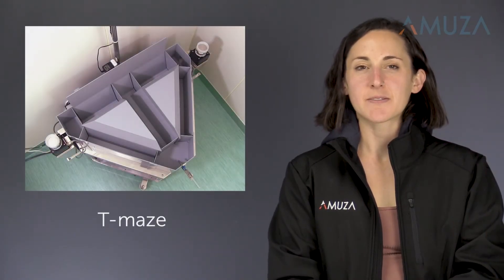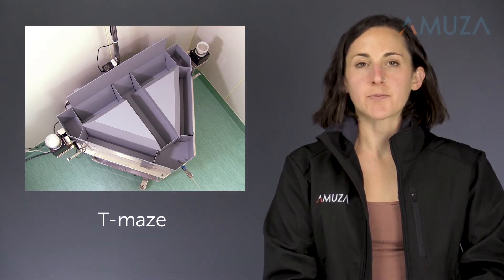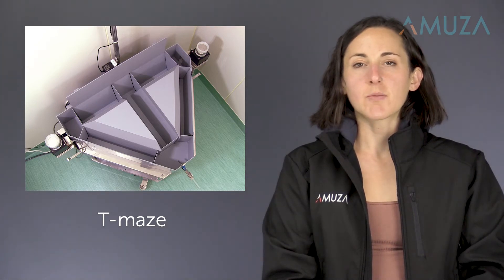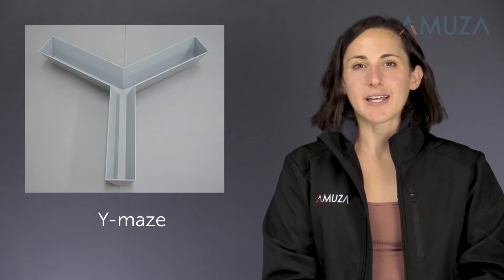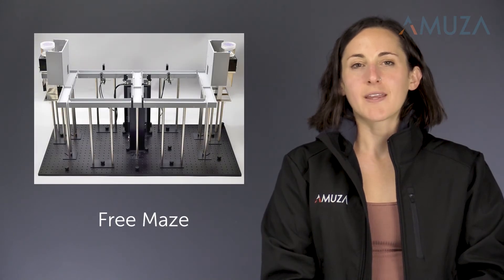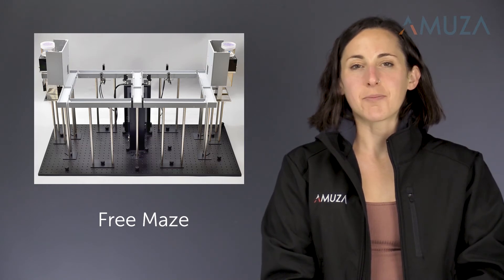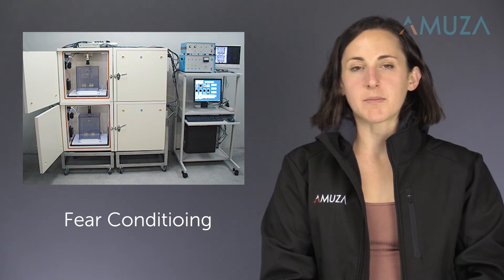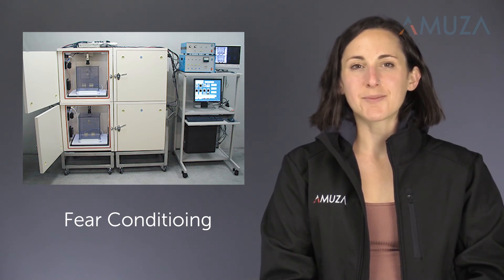Behavioral Testing in Animals Part 2: Which Behavior Test?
Understanding how to choose the right behavioral test for your experiment is crucial.
In this video, we will help you understand how to choose the right behavioral test for your research.

There are a variety of mazes and operant tests that can be used to examine learning and memory in rodents. Today I will explain the most common tests used and what they measure.
All of the tests mentioned in this video are available through AMUZA. If you have questions about a particular test or would like to learn more about pricing, please connect with an expert today!

The T-Maze spontaneous alternation test can be used to measure exploratory behavior. Rodents typically prefer to visit a new arm of the maze rather than a familiar one.  The T-Maze can also be used to measure spatial working memory, by placing a reward at the end of one arm of the maze and then alternating the reward. The animal must learn that the arm that was previously not rewarded now is.

The Y-Maze is very similar to the T-Maze with the exception that each of the arms is evenly spaced. The Y-Maze is thought to be slightly easier for rodents to learn compared to the T-Maze. Maze systems are extremely useful for measuring hippocampal-related memory processing in both intact animals and in disease models like Alzheimer's. In addition to the standard t-maze and y-maze, at AMUZA we offer a unique Free Maze system that enables researchers to easily design and reconfigure up to eight different mazes in one, giving you much more bang for your buck!

Fear Conditioning (FC) is a type of associative learning task in which experimental test subjects learn that a previously neutral stimulus is associated with an aversive stimulus (foot shock). This learning is evidenced by anticipated freezing in response to the previously neutral cue even in the absence of the foot shock. With fear conditioning, animals learn to fear both the stimulus and the context that the stimulus is presented in. This test can be used to measure hippocampal-dependent contextual memory as well as fear processing in the amygdala.

Conditioned Place Preference: This is an operant test used to measure the motivational states that are connected to objects or experiences. You can measure both preference and avoidance by recording the amount of time the animal spends in the arena with the associated stimulus.  This test is most commonly used to measure the rewarding and aversive effects of drugs. For these experiments, drugs are introduced in specific contexts, and then the animal is tested on how much time they spend in that particular context in the absence of the drug.
Finally, I am going to go over a few examples of tests commonly used to measure addiction and neuropsychiatric disorders

Startle Response or Prepulse Inhibition Test: Prepulse inhibition, also known as a reduction in startle response or PPI, is a phenomenon in which a weak stimulus (Prepulse) can suppress the startle response to a subsequent stronger startle stimulus (pulse). Impairments in PPI are thought to underlie impairments in sensorimotor gating, which is a common impairment seen in Schizophrenia. Typically the way it works is that an animal is placed into a cylindrical chamber and a startling acoustic stimulus is played. The latency of the animal’s startle response to both the prepulse and the pulse can then be quantified.

The five-choice serial reaction time task, also known as the (5CSRTT) is commonly used to test attention and impulsivity in rodents. This task is typically carried out in an operant chamber, like our Touch Panel operant chamber, equipped with at least 5 holes. The task takes place within an operant chamber equipped with at least five holes (apertures). In this task, animals must correctly identify which of five holes has been illuminated via a nose poke. The time that the hole is illuminated can be shortened so that the animal must pay close attention in order to make the correct choice. Between trials, the experimental test subject must also inhibit responses to other holes until the next hole is illuminated. This task is quite useful for animal models of neuropsychiatric models like schizophrenia and autism.

Questions about any of these tests or how to start running them in your lab today? Connect with an expert or send us an inquiry! We look forward to helping you with your research!